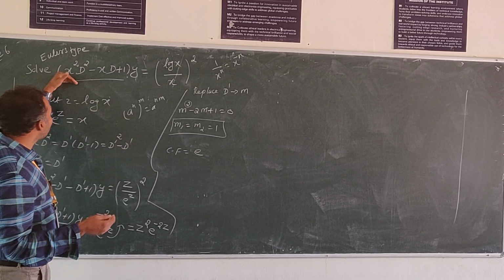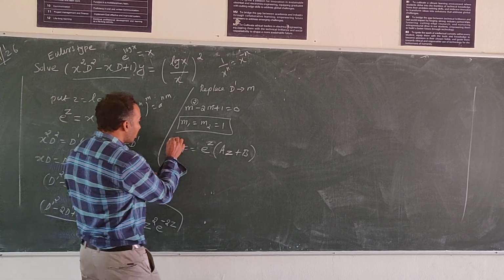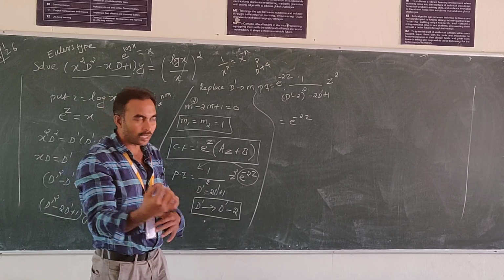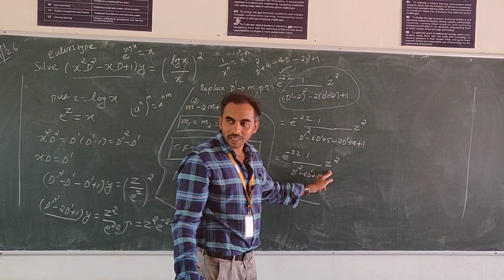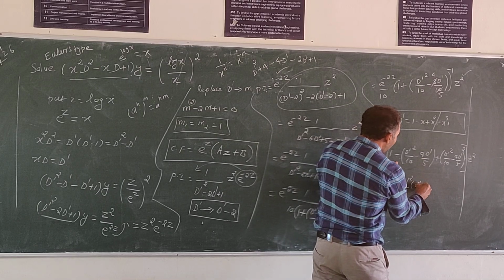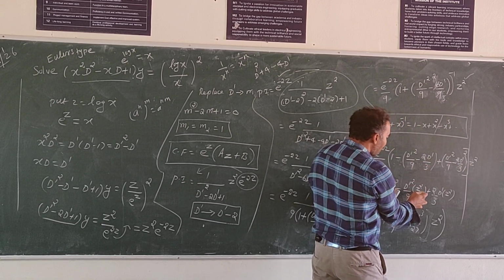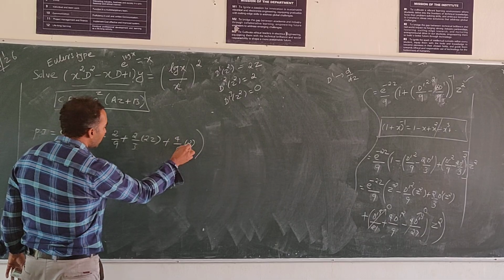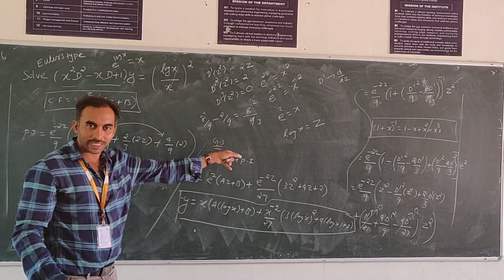Solution of ordinary differential equations eulers form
solution